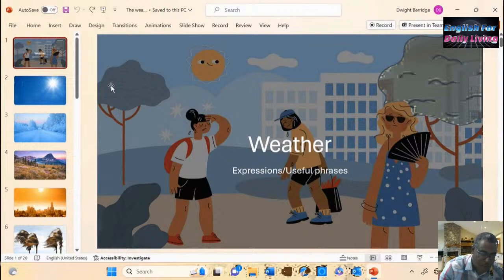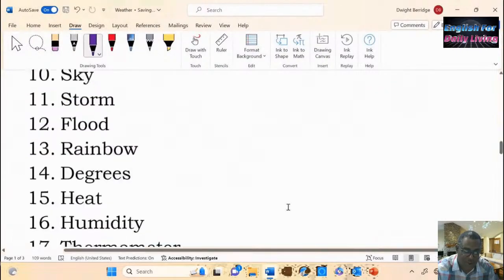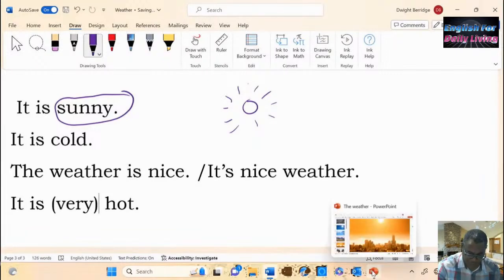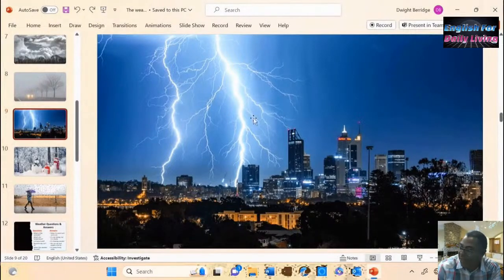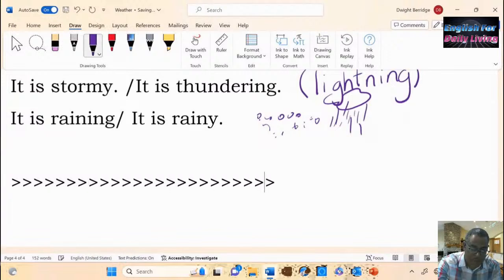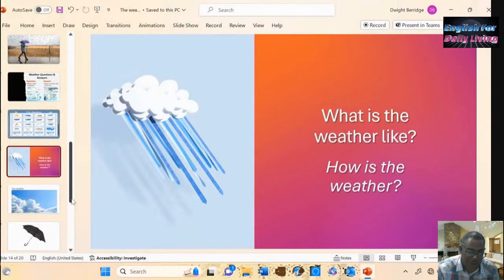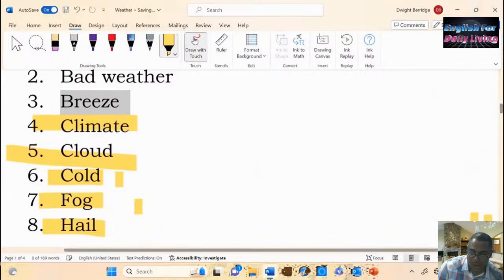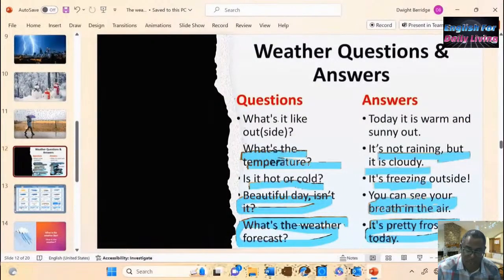English for Daily Living The Weather